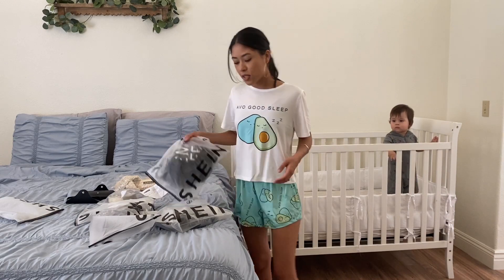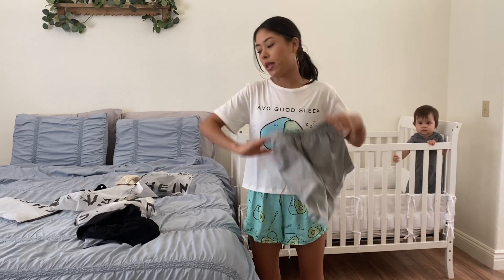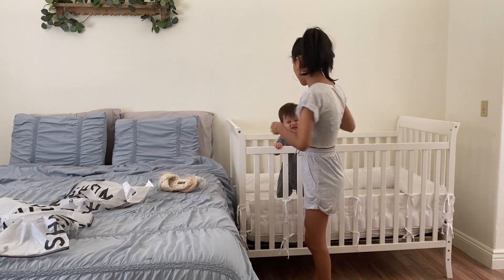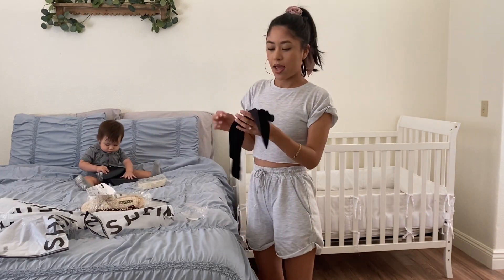SHEIN Try on haul : Summer 2020 !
SHEIN try on haul. Mostly Loungewear & some accessories.